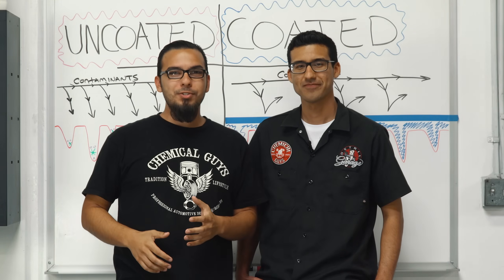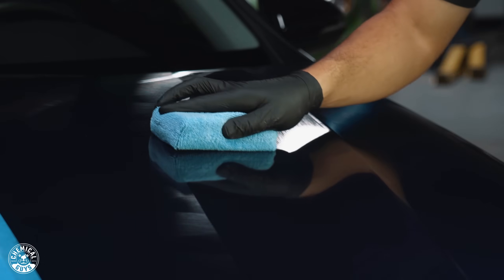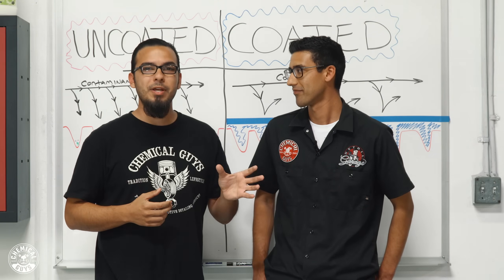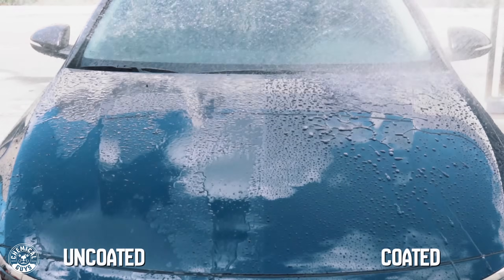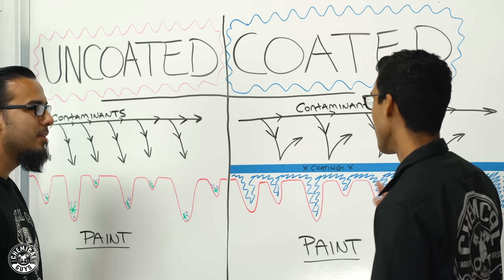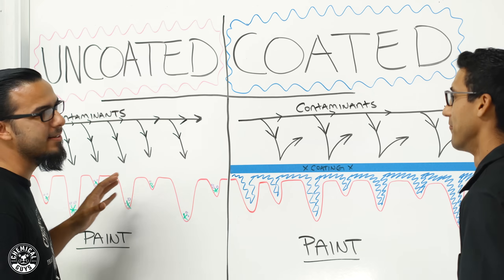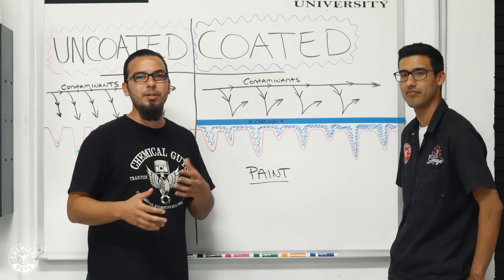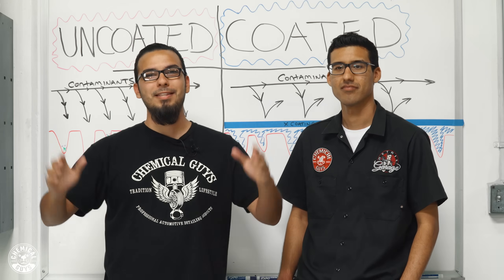What Is A Ceramic Coating? Everything You Need to Know! | Lab Coat Garage Ep: 1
Welcome to Lab Coat Garage, the all new segment where we debunk detailing myths, dive into product break downs and experiment what are the most useful detailing products.

In today's episode we breakdown HydroCharge Spray Ceramic Coating to understand the science behind this awesome product.

HydroCharge Ceramic Spray Coating is the ultimate ceramic treatment that delivers a premium high-gloss candy finish, extreme hydrophobic properties, and the protection of a ceramic coating with the ease of use and quick application of a spray!

Use as a standalone spray sealant for up to 12 months of protection or as a booster over your favorite ceramic coating.

Once applied HydroCharge will harden to a strong bond that not only protects but also adds an incredible shine to all paint colors.
Shield your vehicle from the elements and harness the incredible water beading power of a ceramic coating.